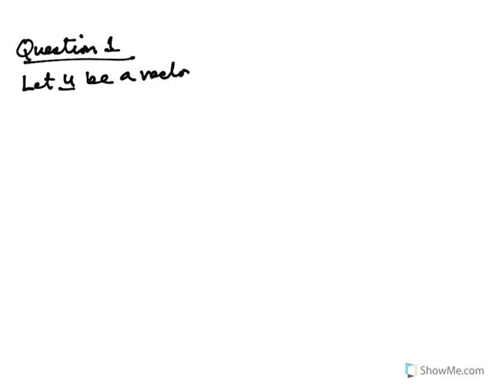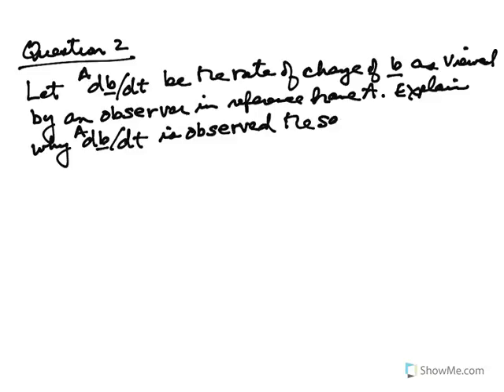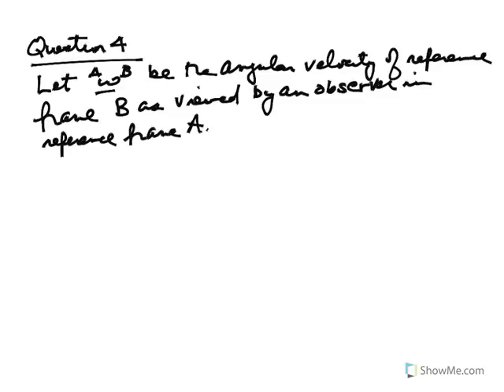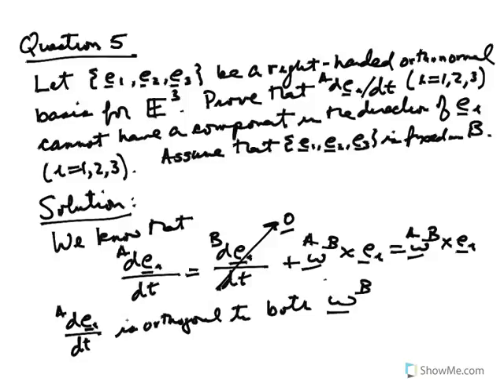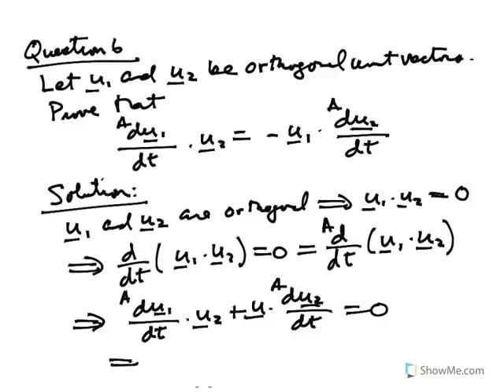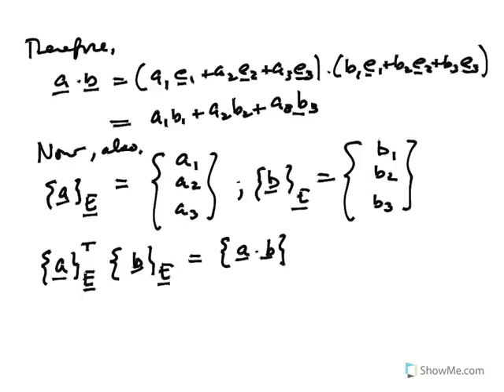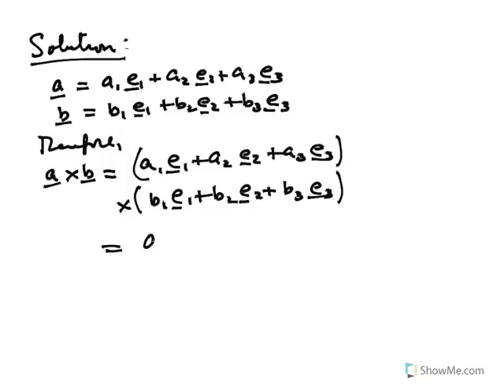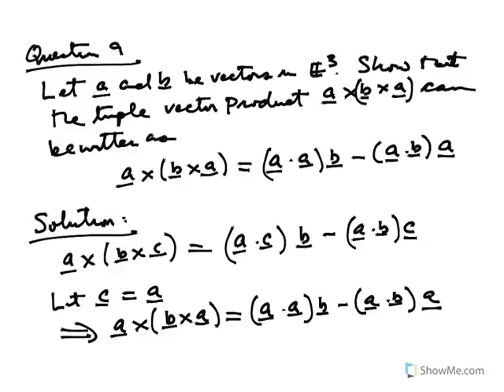Supplemental Lecture: Kinematics Theory Questions and Solutions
This lecture provides a set of nine theory questions on kinematics and provides solutions to these nine theory questions.